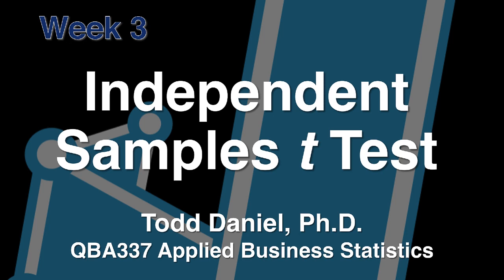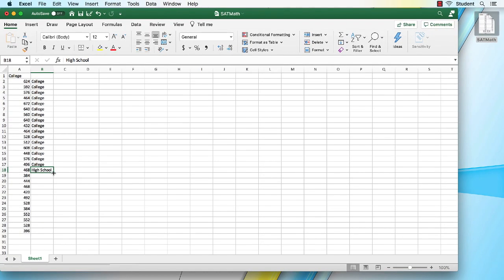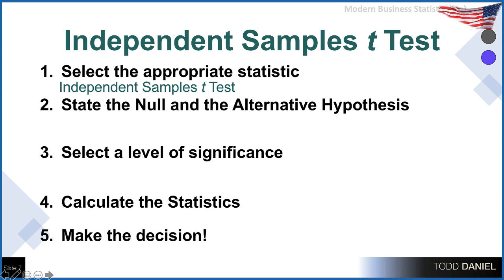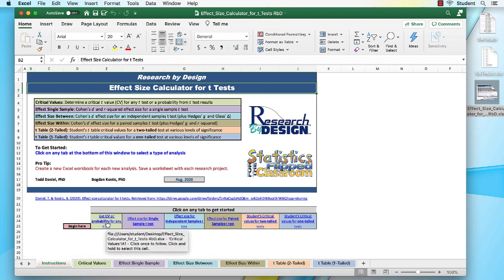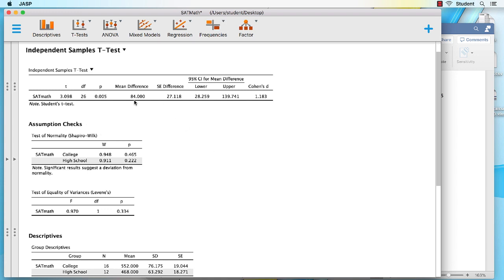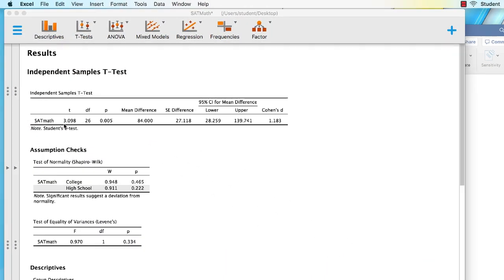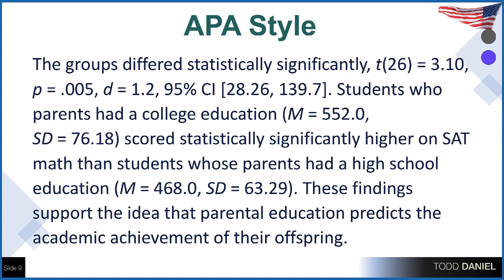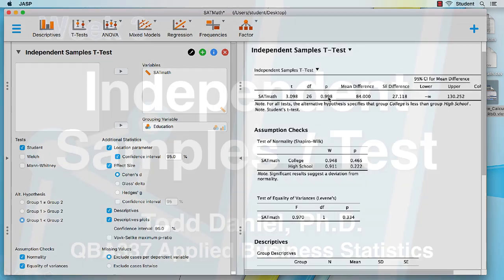Independent Samples t Test in JASP with Excel dataset – QBA Business Statistics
Beginning with wrongly-formatted Excel data, we clean and structure the data, import to JASP, do an Independent Samples t Test, and interpret the results. These techniques illustrate all the potential challenges you might encounter as you work on data for the weekly quiz and the unit test.